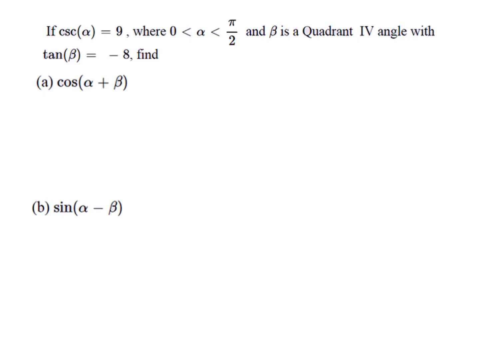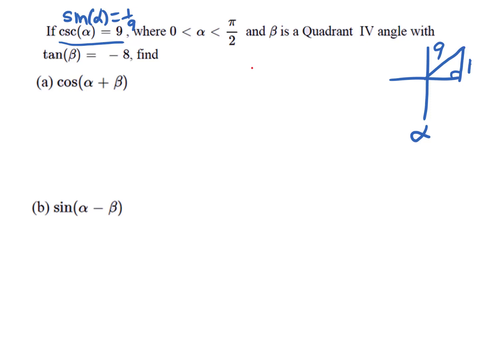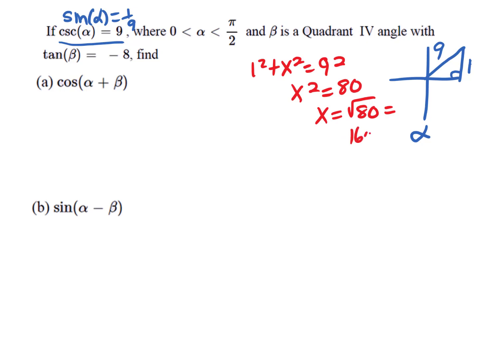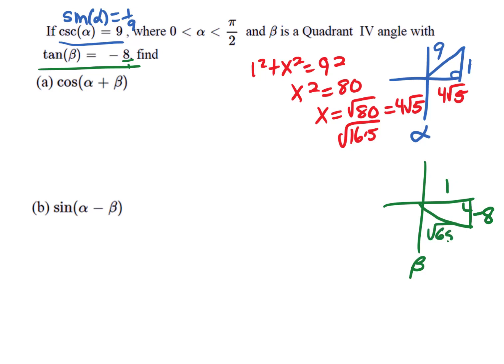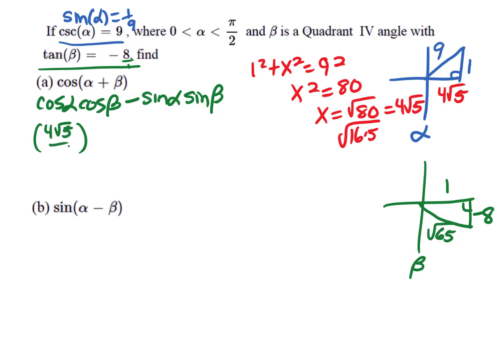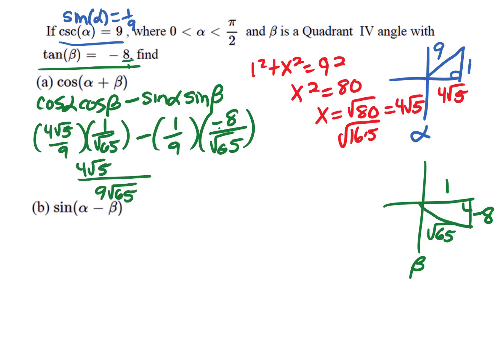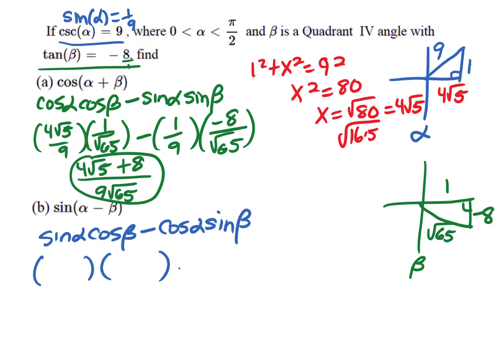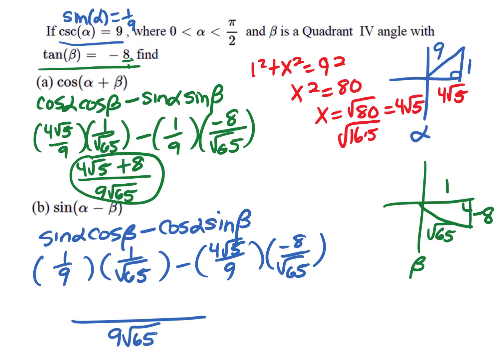Sum or diff for sine or cosine give csc alpha and tan beta